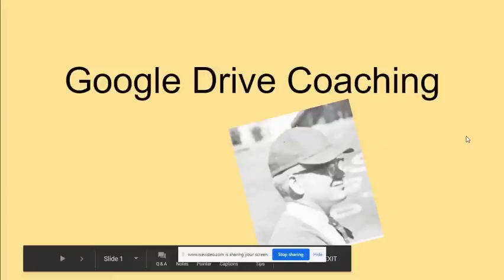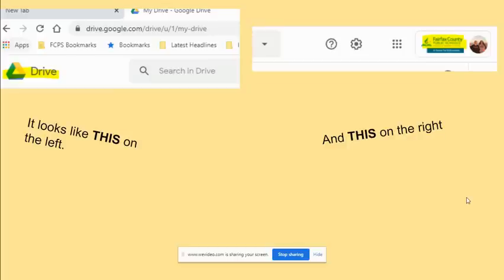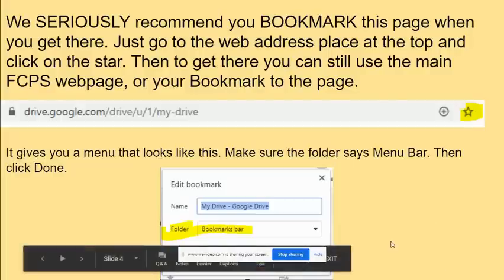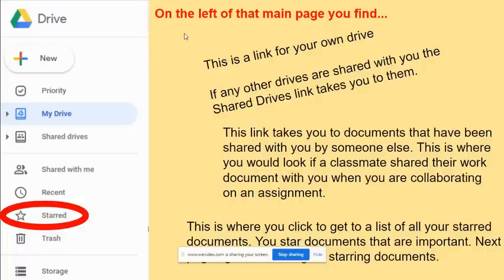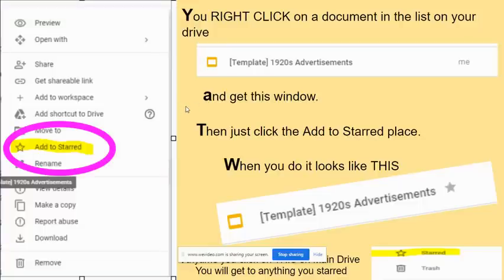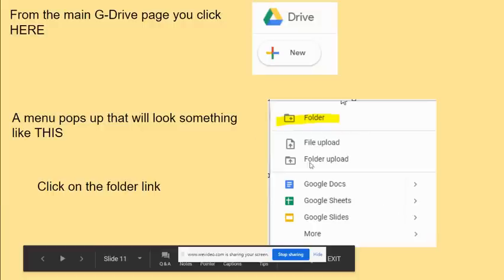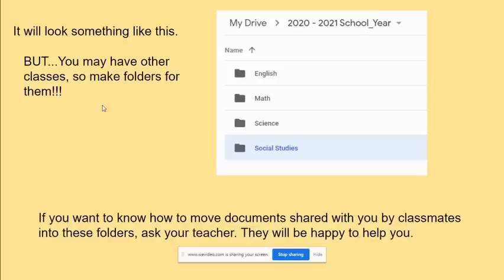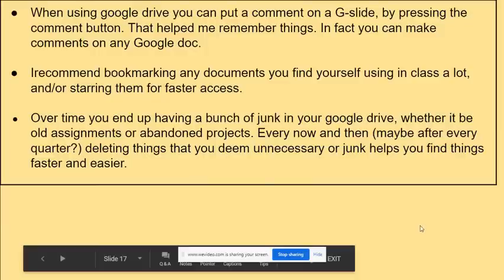Google Drive Coaching on How to Use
This is intended to help students understand some things necessary to be successful when using Google Drive.